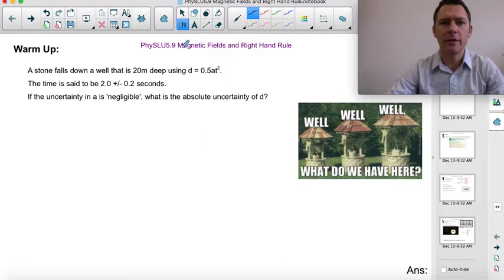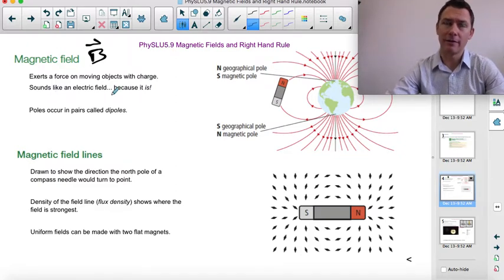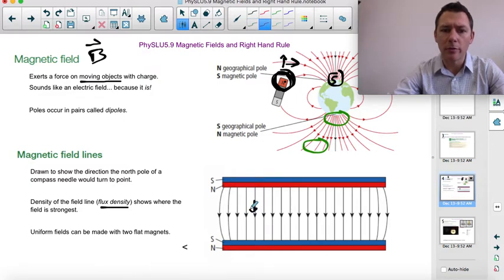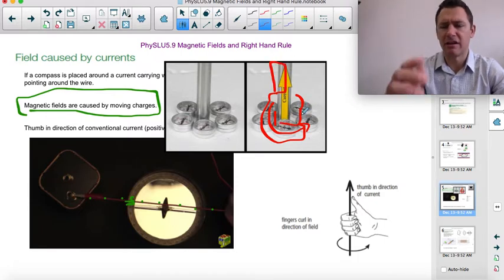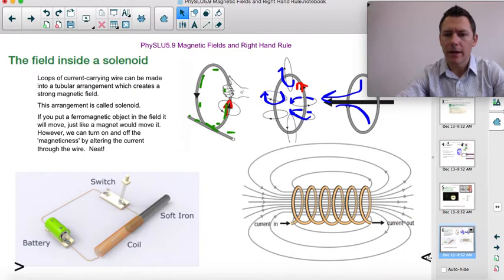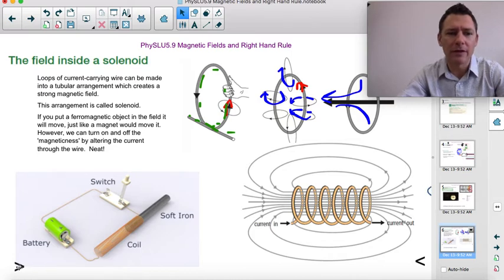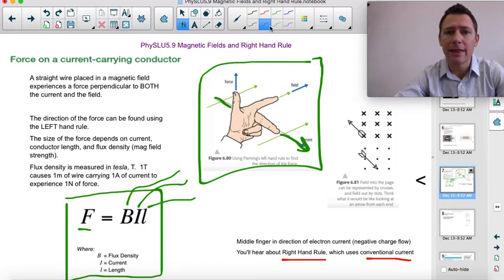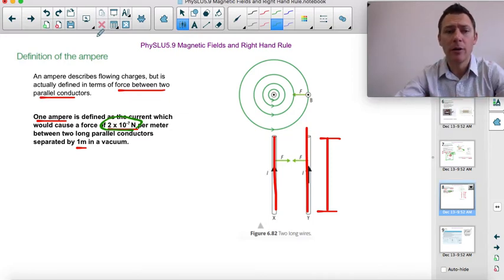PhySLU5 9 Magnetic Fields and Right Hand Rule VIDEO